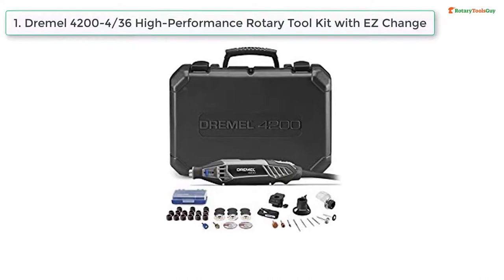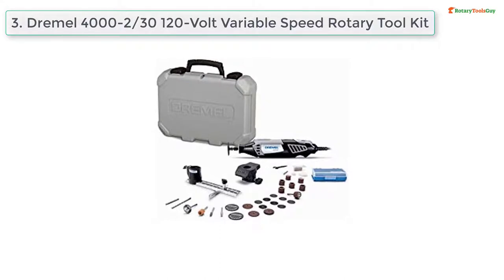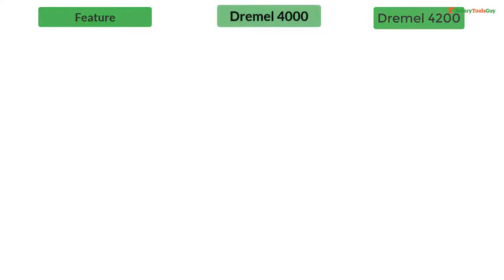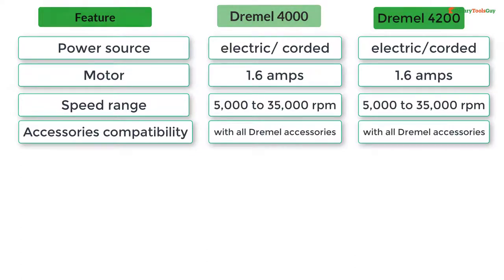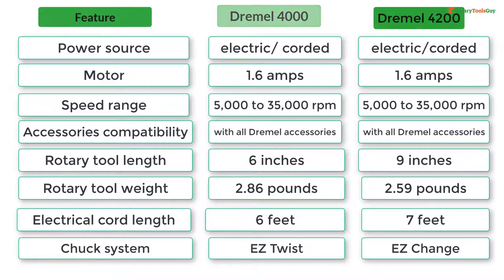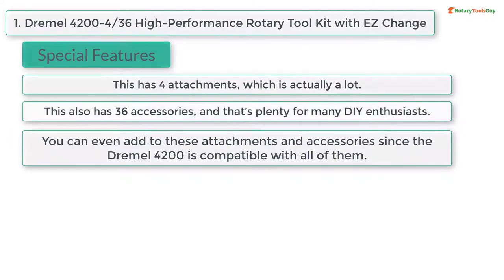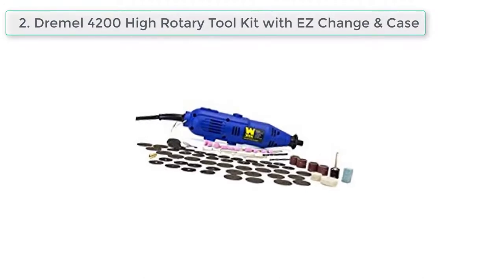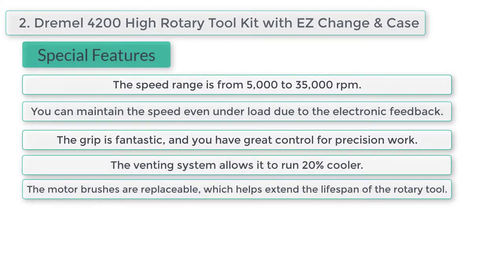Dremel 4000 vs 4200 Rotary Tool Kit Comparison and Review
The overall consensus when the Dremel 4000 vs 4200 Rotary Tool Kit first came out was that it was darn good.
It was an improvement of the Dremel 4200 reviews, even though the older model Dremel 4000 reviews was also highly regarded.

It was simply a matter of paying more to get a better model rotary tools. But now there’s a newer model, and now we have a Dremel 4000 vs. 4200 debate going on. Is the newer one again better than the earlier model?
As you can see, a lot of the main features are exactly the same. The main differences include the lengthening of the electrical cord for the newer model, as well becoming lighter yet longer.

C H E C K   M O R E   D E T A I L S :

C O N N E C T E D   O U R   S O C I A L   M E D I A

S U B S C R I B E   O U R   C H A N N E L